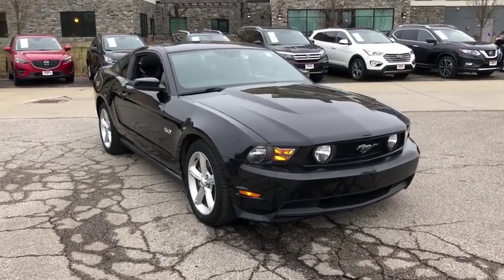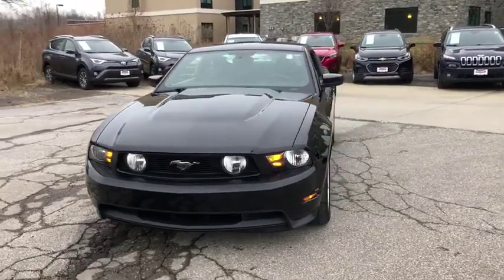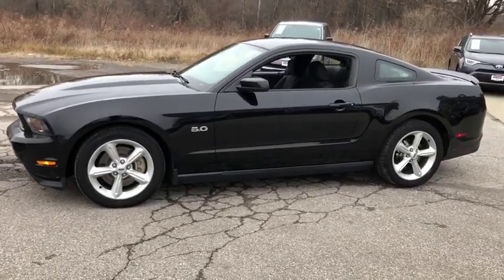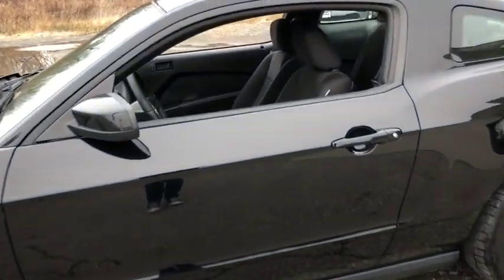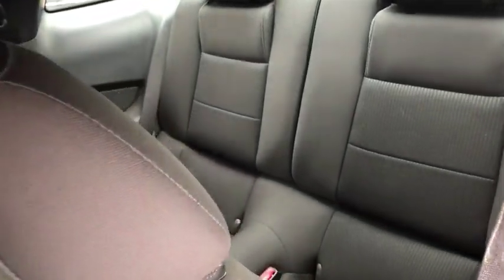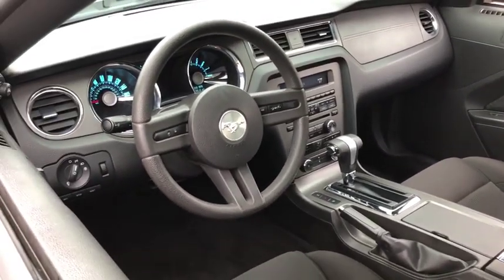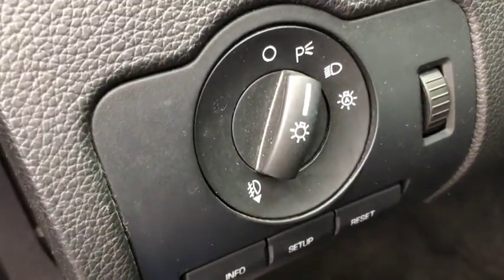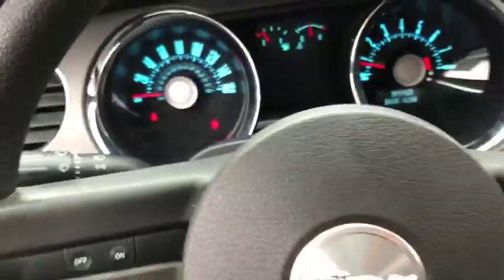2012 Ford Mustang Sheffield, Lorain, Avon Lake, Elyria, Westlake, OH K69197PQR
Used 2012 Ford Mustang available in Sheffield, Ohio at Montrose Kia. Servicing the Lorain, Avon Lake, Elyria, Westlake, OH area.
2012 Ford Mustang GT Premium - Stock#: K69197PQR - VIN#: 1ZVBP8CF4C5208566

Montrose Kia
5033 Detroit Road

Recent Arrival! Priced below KBB Fair Purchase Price! Clean CARFAX.